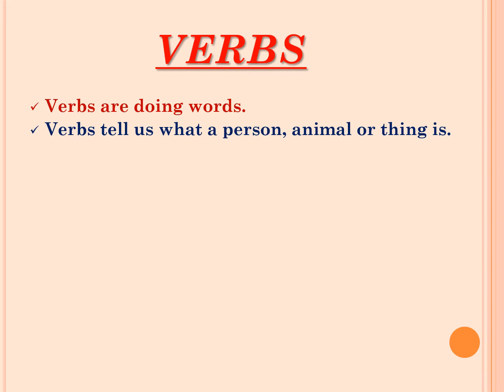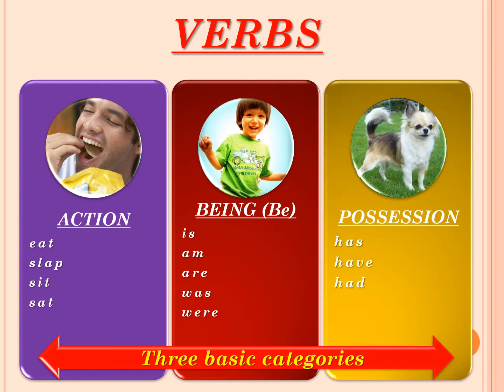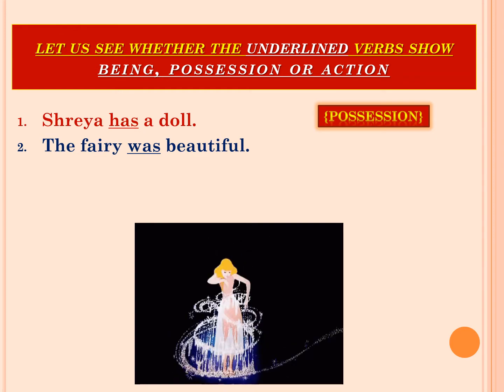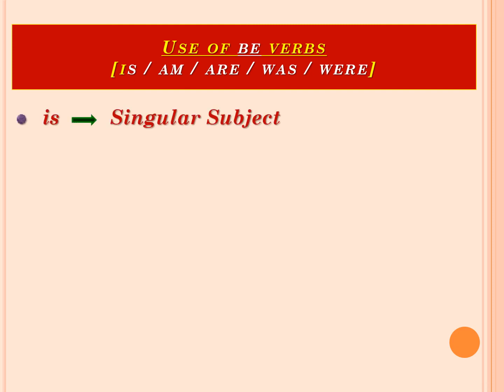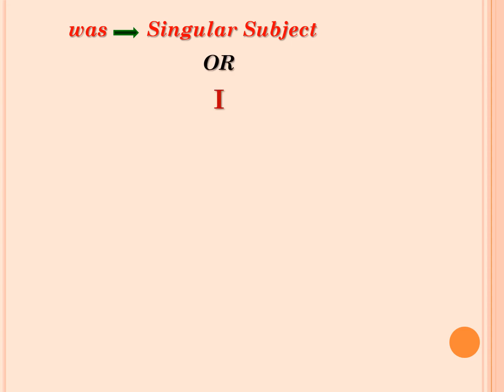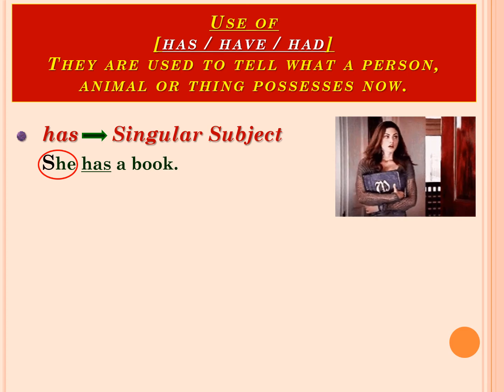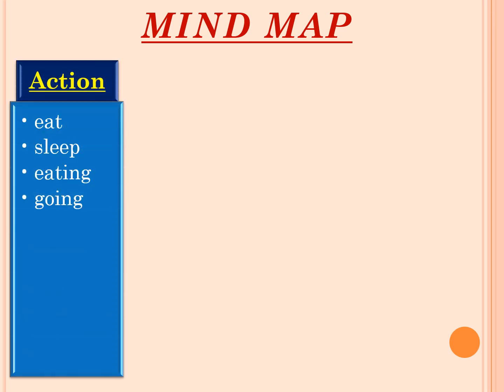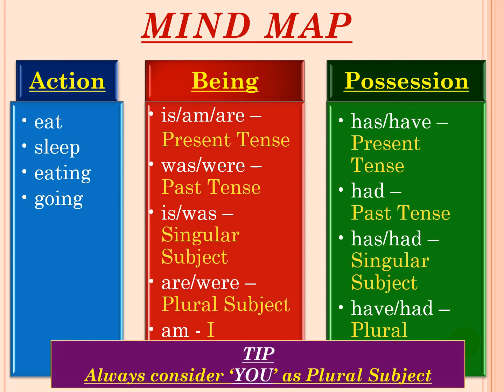Verbs in English grammar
Verbs (Verb) is a very important lesson for everyone. How to use verbs in present and past tense has been explained here. It covers verbs as Action, Being and Possession. Although there are many forms of verbs, however, the basic three forms or types have been covered in this video. Other forms will be covered in separate parts of Verb lessons.